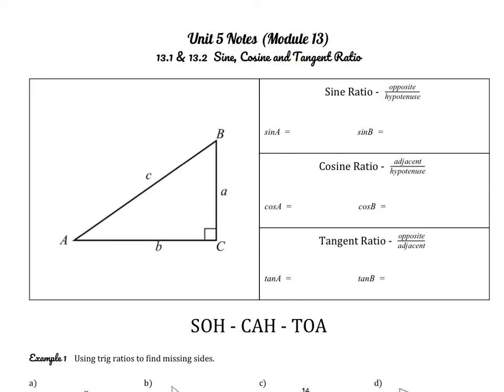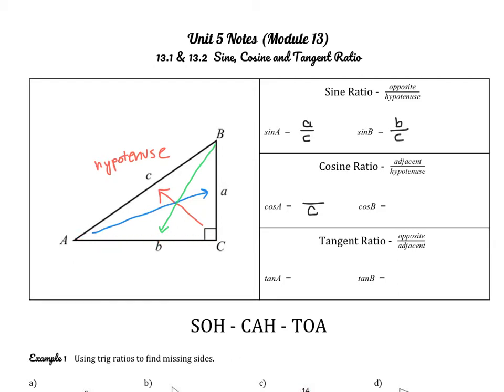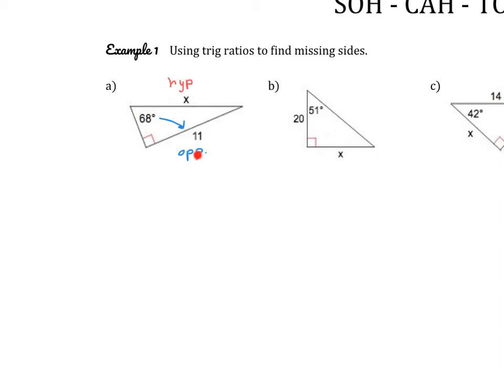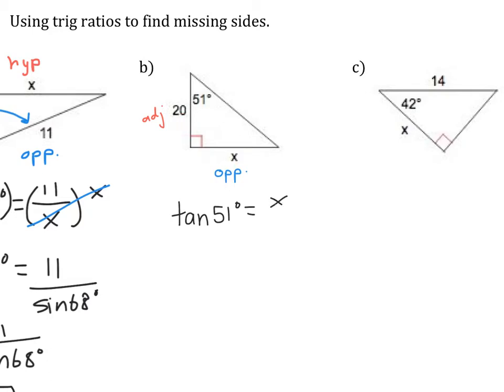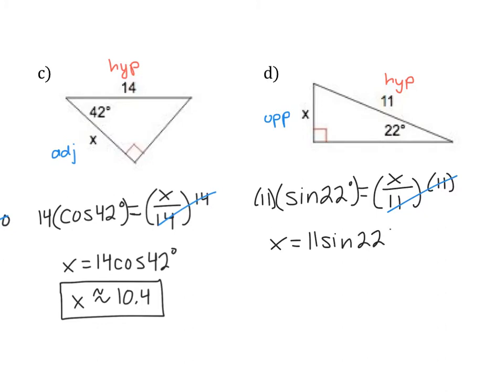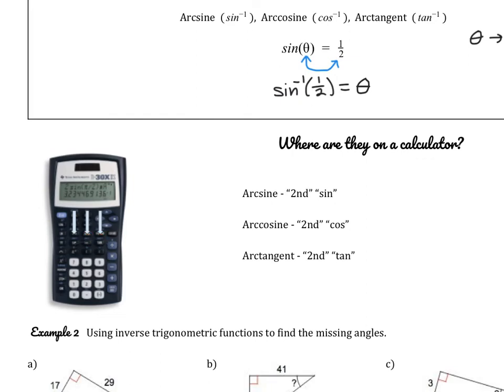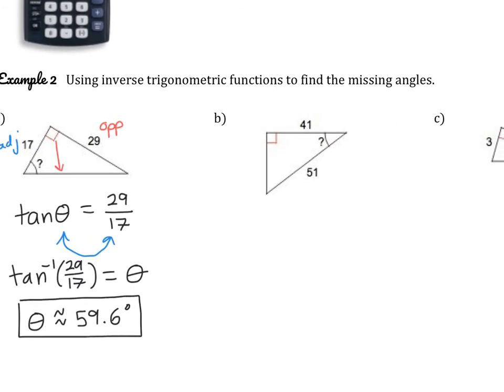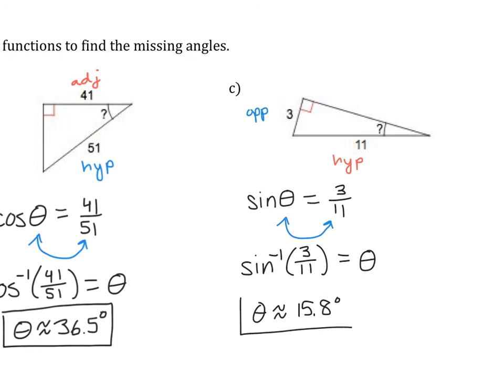Sine, Cosine, and Tangent Ratios